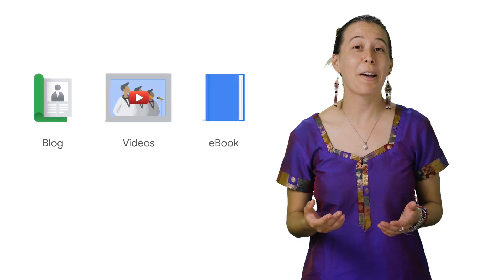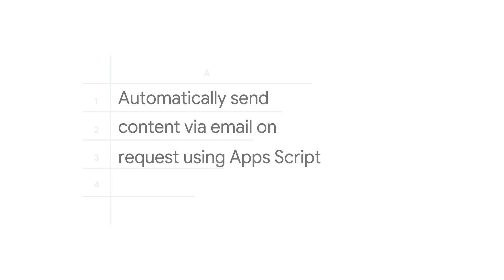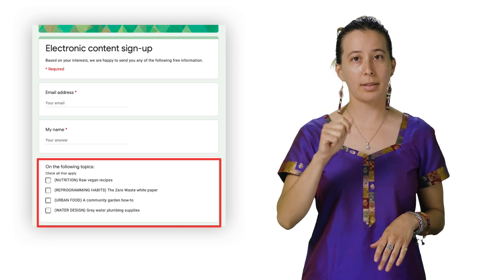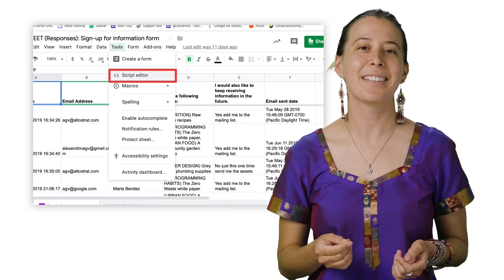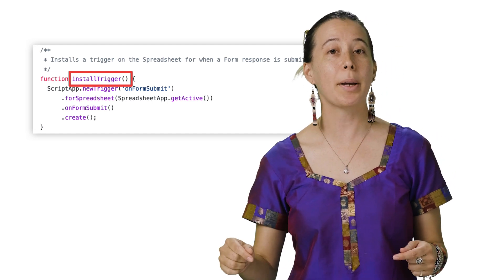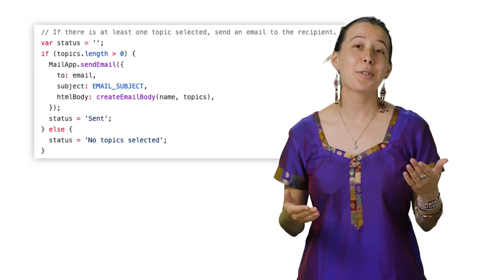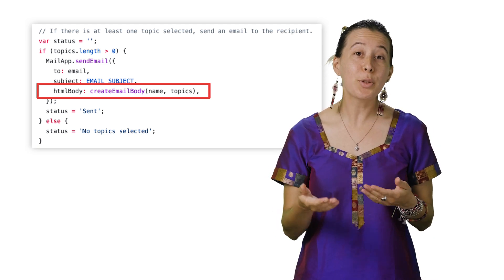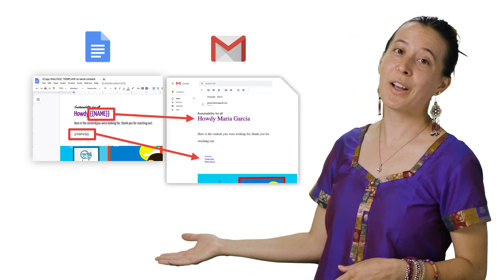Send content automatically via a Google Sheet and an Apps Script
Thanks to the abundance of platforms that presently exist for creating content, so many people are able to create online white papers, ebooks, informational videos, or a tips and tricks blog, around different topics. In this episode, see why it can be handy to use a Google Form to help requestors receive these assets automatically by email using a Sheet’s Apps Script.

New Google Sites how-to (free websites with controlled access as a Google Doc)

Product: Cloud, G Suite, Google App Maker, G Suite developer; fullname: AGV;